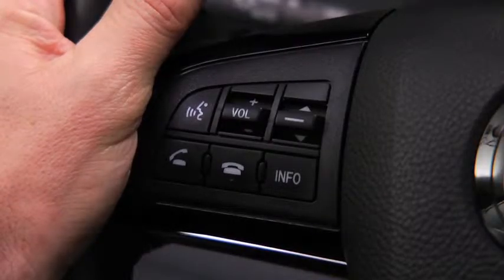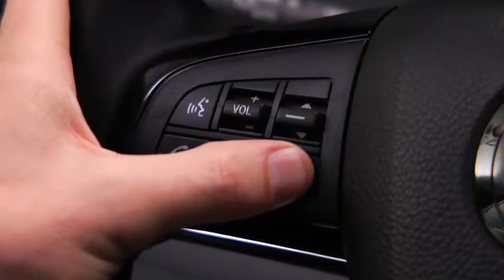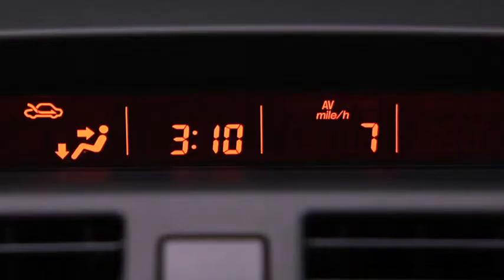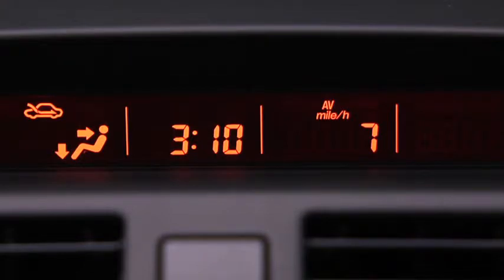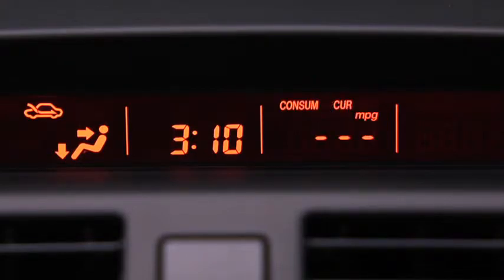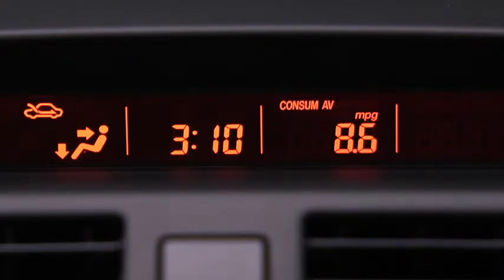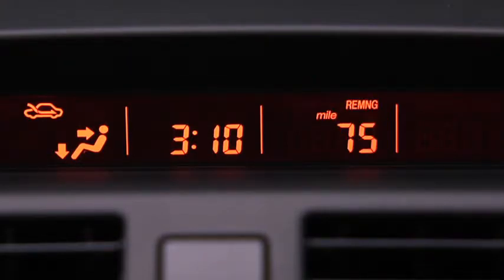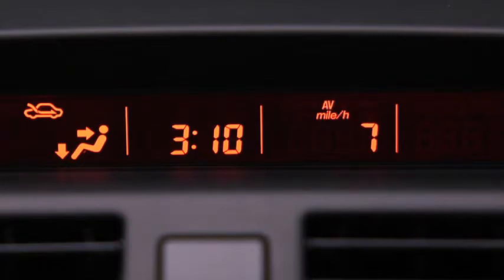2013 CX 9 — Trip Computer Mazda USA